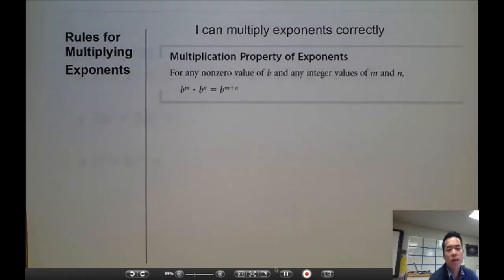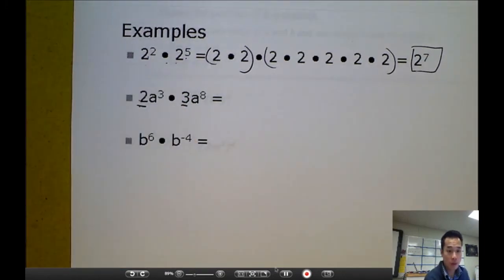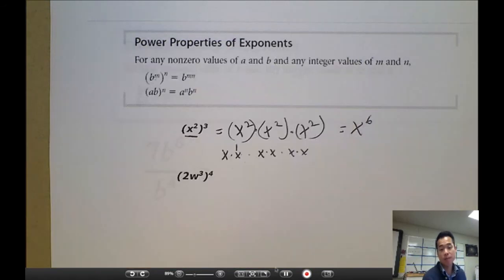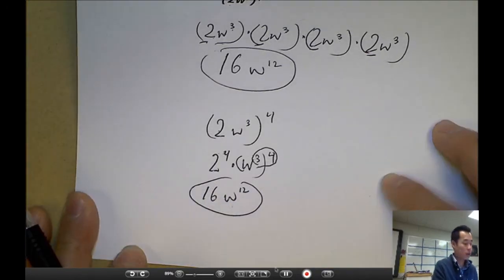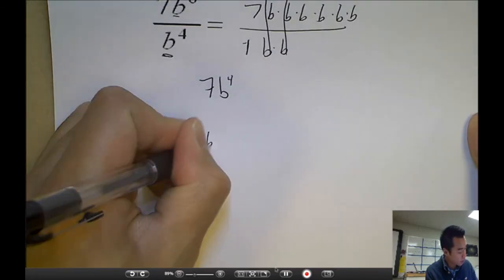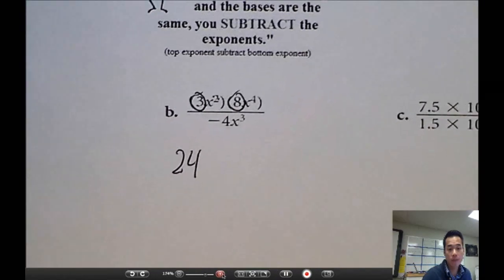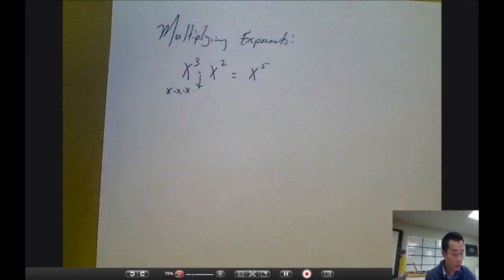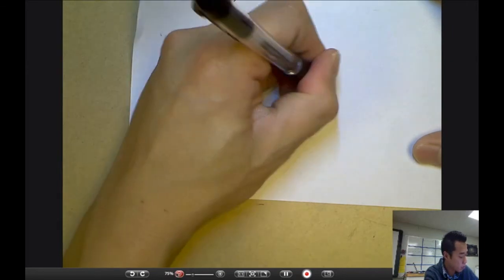Algebra Multiplying and Dividing Exponents